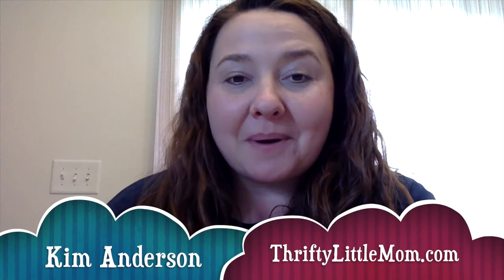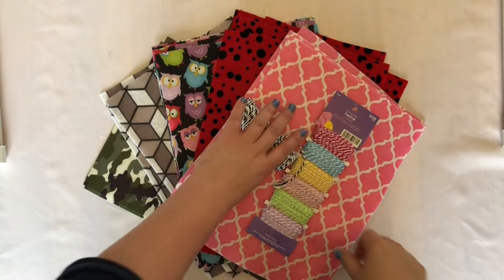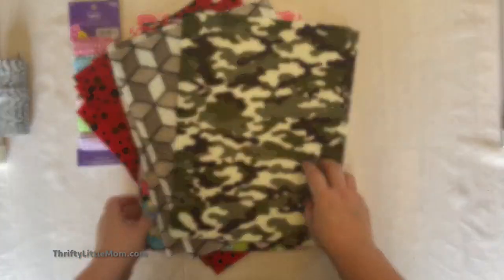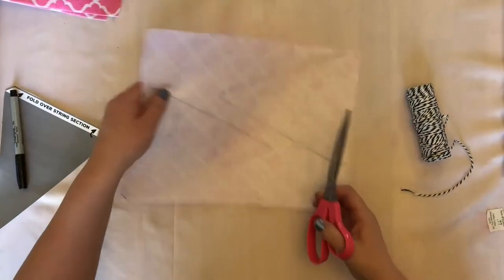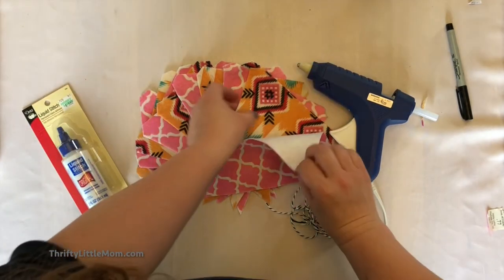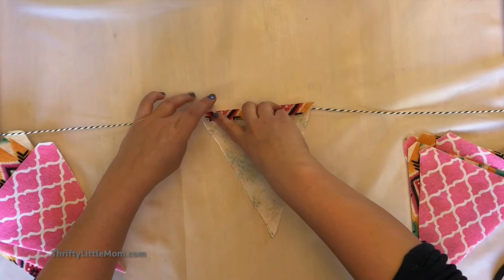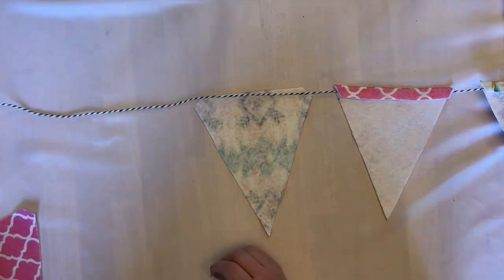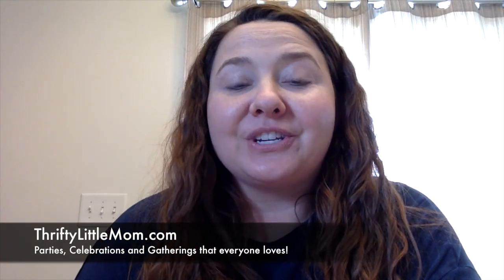How to Make Bunting for Home or Parties - NO SEW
Want to make some super cute bunting for an upcoming party or for adorable kid's room decor?  This step by step tutorial shows you how to make them quick and easy, no sewing required plus a free template!!!   Get your free printable bunting templates (3 Shapes) in this blog article